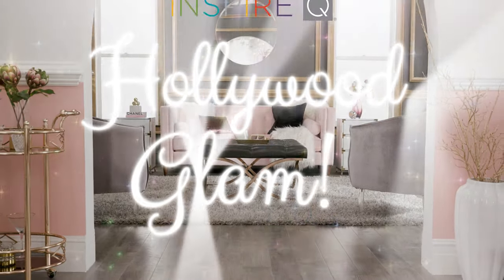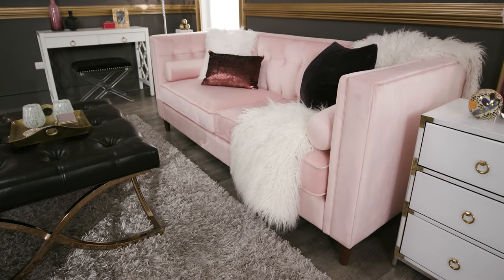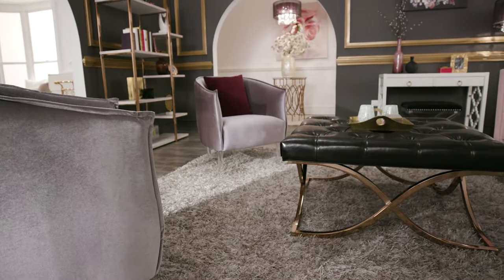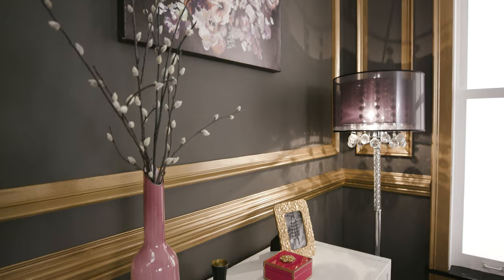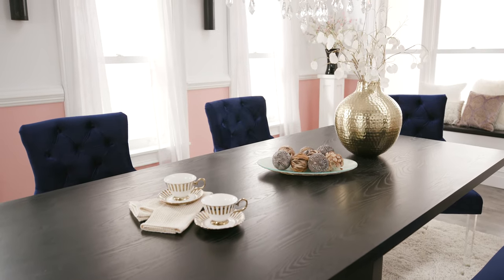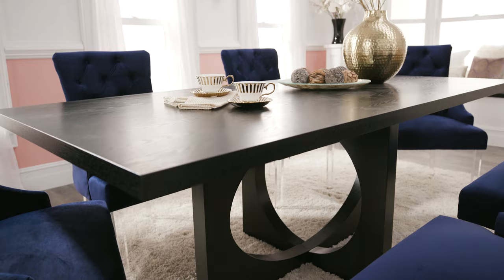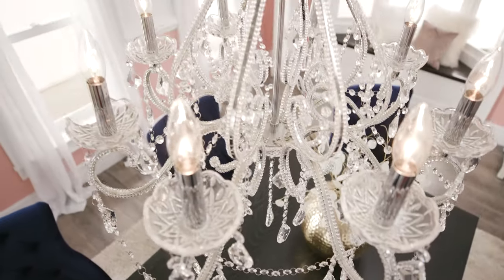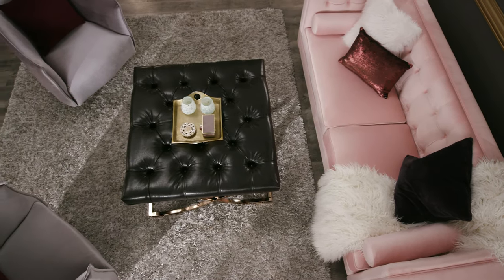iNSPIRE Q Hollywood Glam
Want more style inspiration? Go to blog.inspireq.com
It's not a look-- it's a lifestyle. Dive into a lush and luxurious Hollywood Glam setting with the iNSPIRE Q design team! This space features classic glam staples such as soft, plush velvet and eye-catching chrome textures mixed with bold cutout pieces. Traditional styling takes a back seat in this space designed for those who love to take center stage in a fabulously unique way! We hope you enjoy our take on a Hollywood Glam living and dining room, and that you take a few tips to add a bit of sparkle in your own lush living space!
Products Featured
• Room 1 (Living Room)